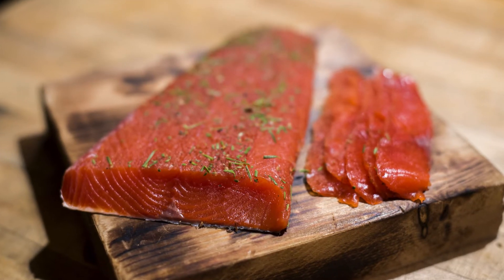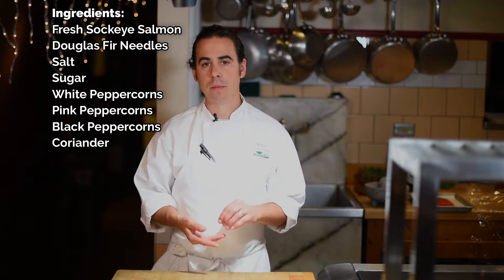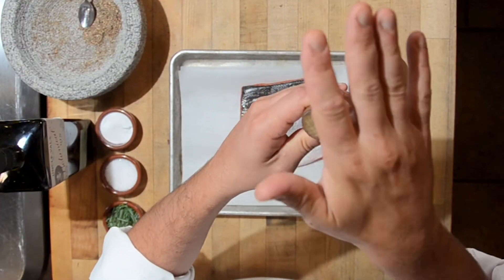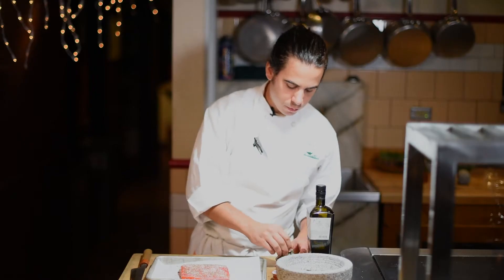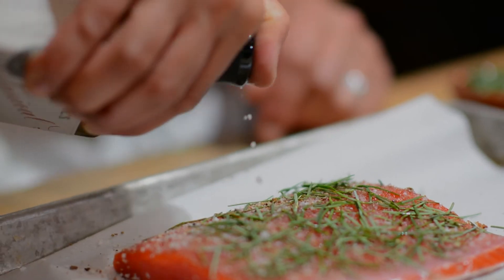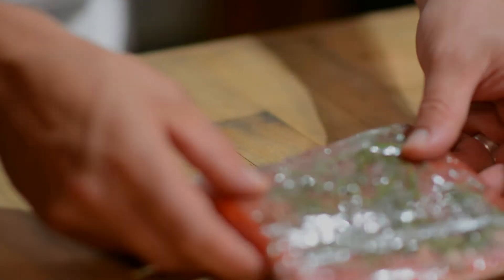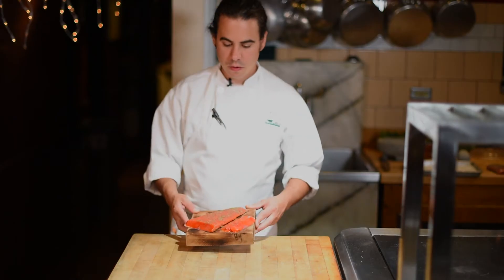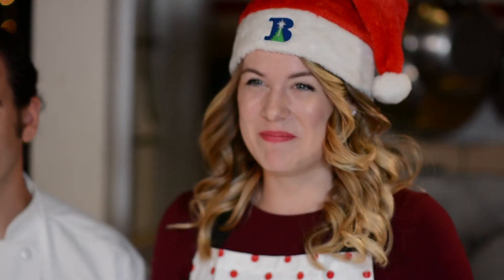How To Eat Your Christmas Tree: Douglas Fir Salmon | 2017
Buttonwood Farm x The Herbfarm 2017

DOUGLAS FIR CURED SALMON (LOX)

INGREDIENTS:

1 Sockeye Salmon
1 cup Organic Douglas Fir Needles (*Do NOT use non-organic needles, which may have been exposed to or treated with poisons!)
1/4 cup Salt
2 ounces Sugar
1 tablespoon White Peppercorns
1 tablespoon Pink Peppercorns
1 tablespoon Black Peppercorns
2 ounces Gin

Steps:

Coarsely grind up the spices (peppercorns and coriander.)

Poke holes in the skin of the fish (on the back)

Season both sides of the salmon with the ground spices, salt, and sugar.

Cover with Douglas fir needles.

Sprinkle gin on both sides of the salmon.

Wrap the salmon in plastic wrap.

Refrigerate for 5 days with a light weight pressing down on the wrapped salmon (a half gallon of milk is the perfect weight). Flip the wrapped salmon in the fridge after 3 days to weigh down the opposite side for the remaining 2 days.

Before serving, remove excess fir needles.

Slice VERY thin and enjoy with a bagel!